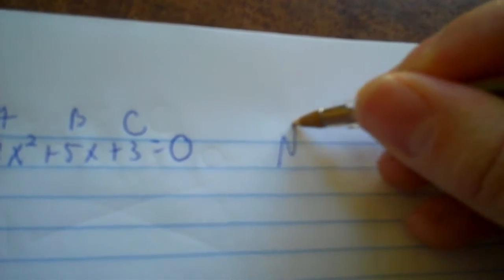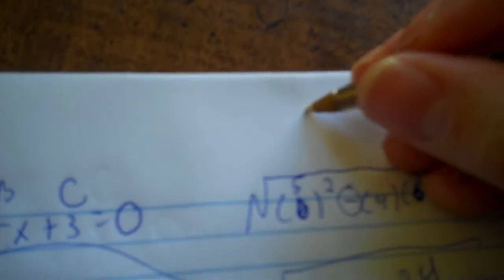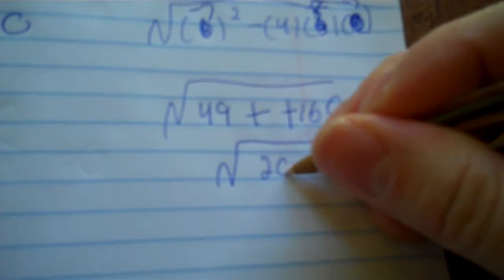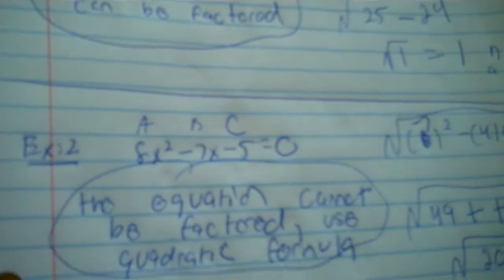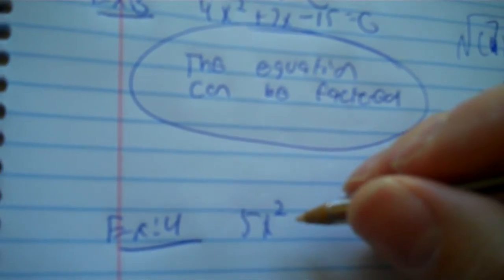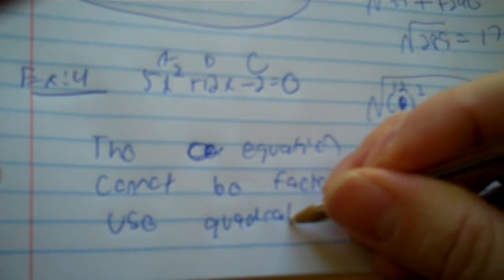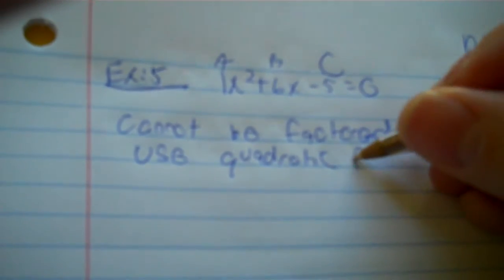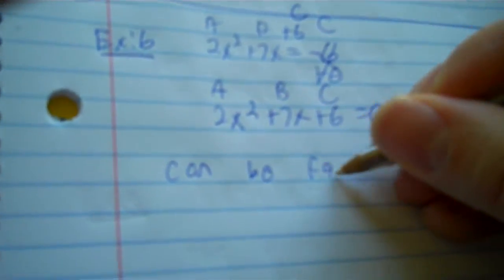Algebra 1 5B